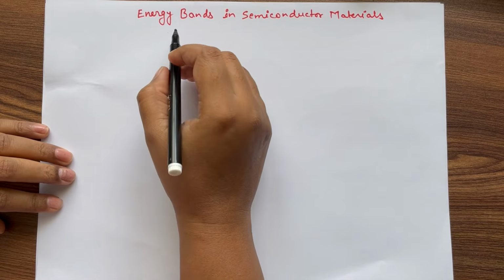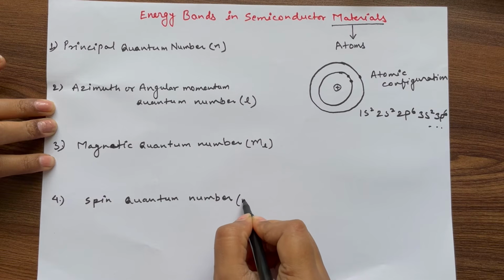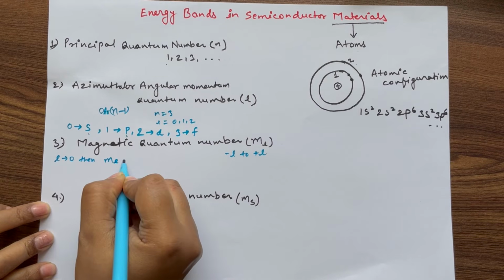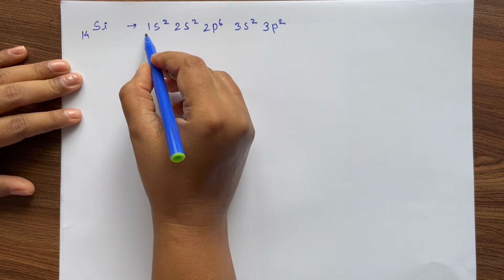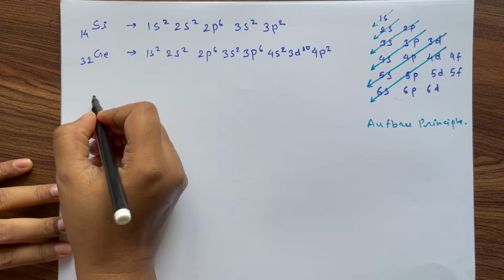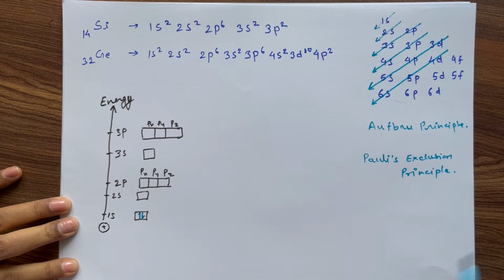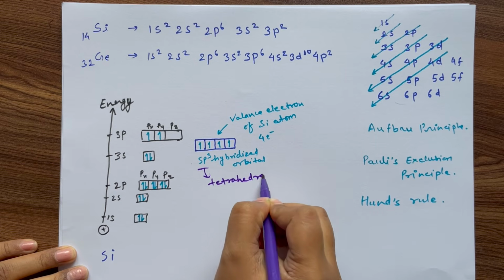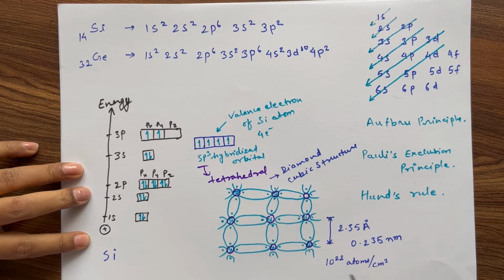Energy bands in solid materials Part 1- Atomic configuration and energy levels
This Video is revision of basic physics required for understanding of semiconductor energy bands. important topics like atomic configuration, quantum numbers, the energy level of and  filling of electron in orbitals are briefly discussed.